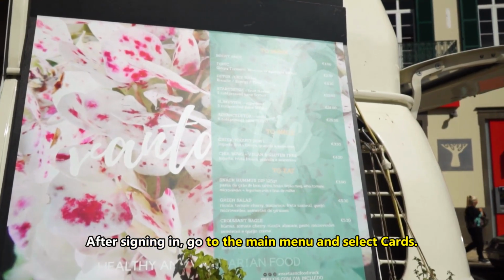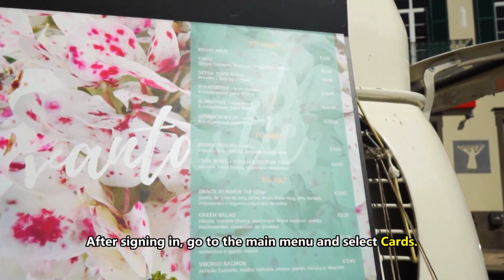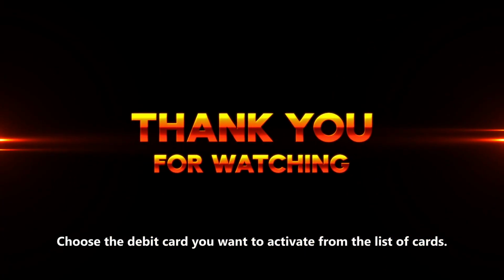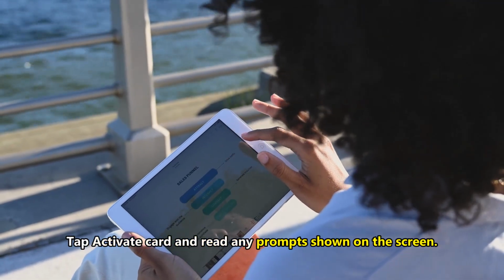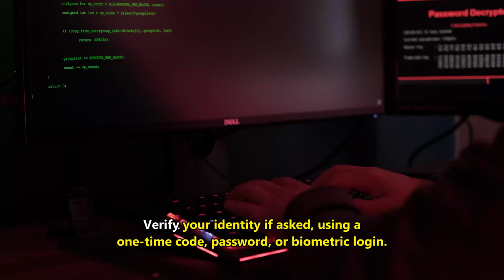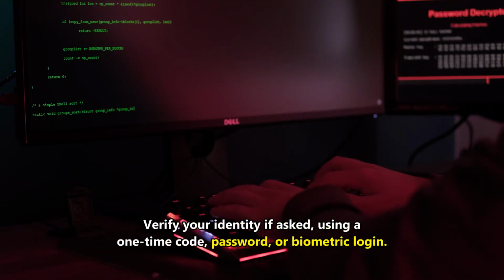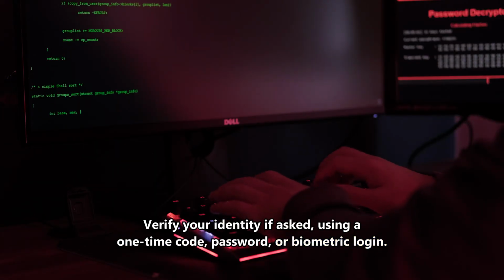How to Activate Your CommBank Debit Card – Step by Step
In this comprehensive tutorial, we guide you through the simple steps to activate your CommBank Debit Card quickly and easily. Whether you're a new customer or need to activate a replacement card, our step-by-step instructions will ensure you're ready to start using your card in no time. Learn tips and tricks for a smooth activation process and get answers to common questions.